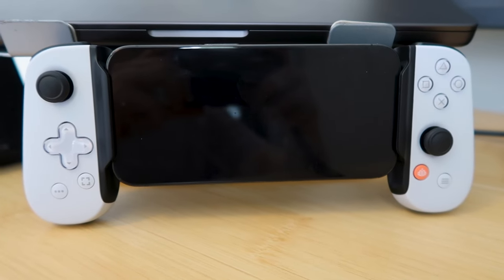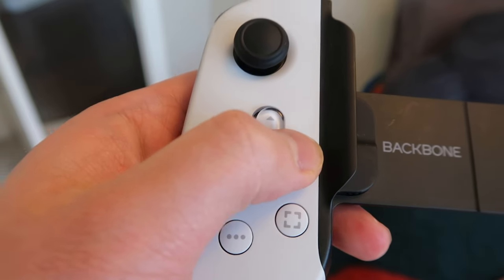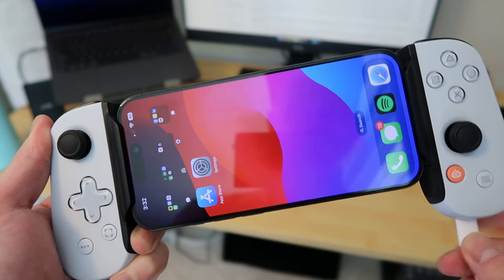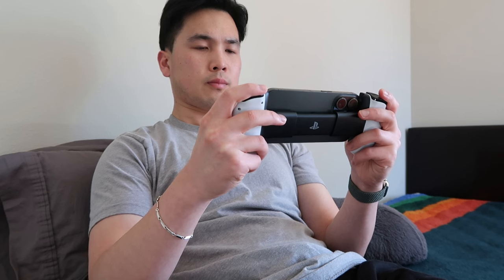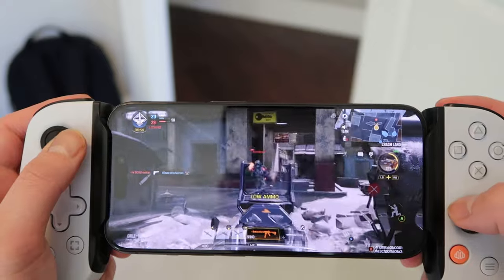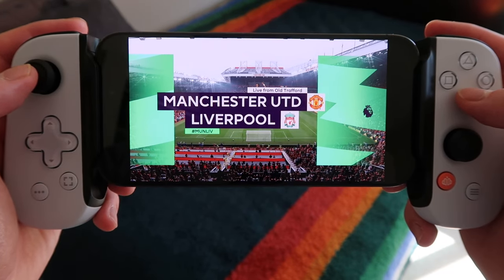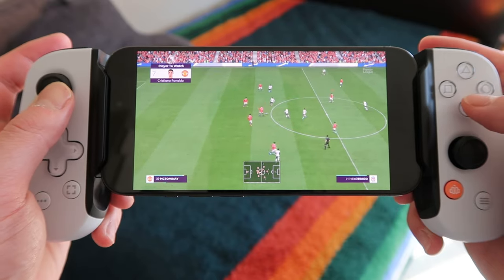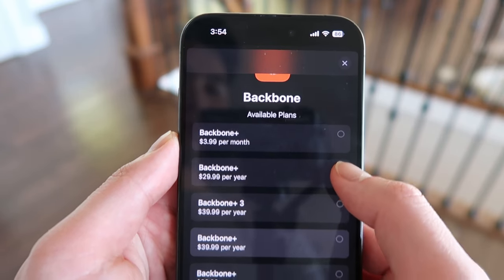Is Backbone One WORTH it? *Watch Before You Buy*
I review the Backbone One in this video and explore what it offers! Is it worth the $100? Find out in this video!